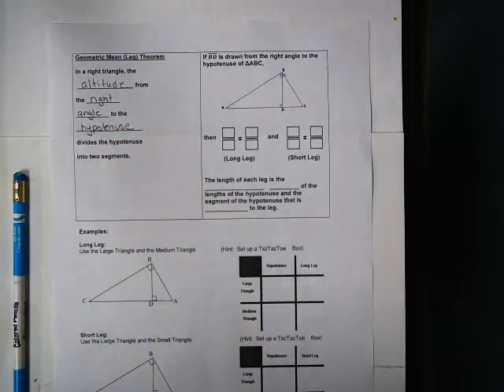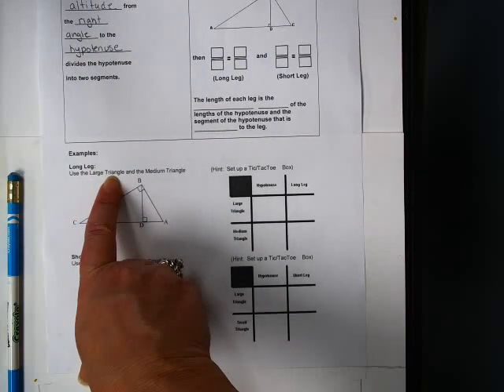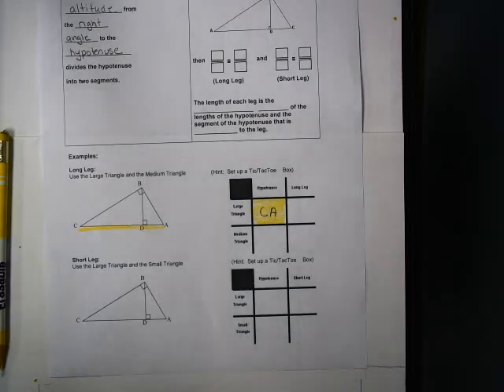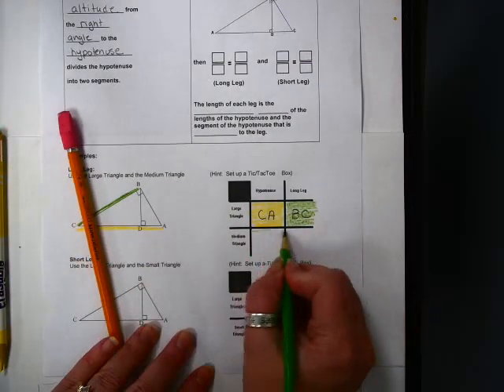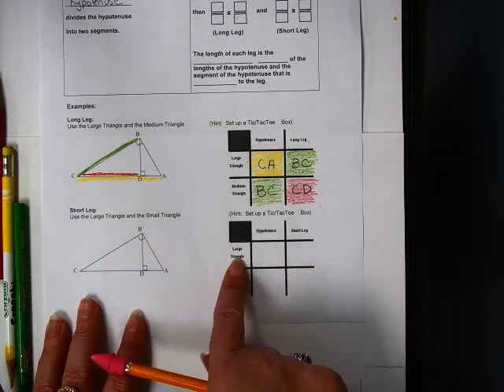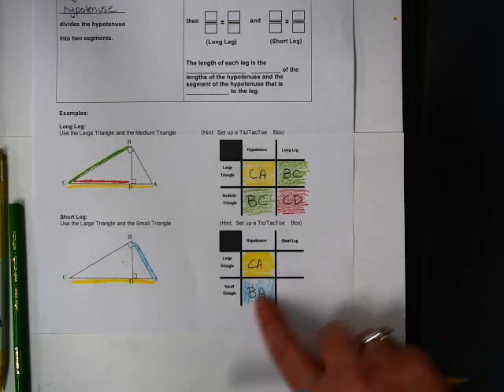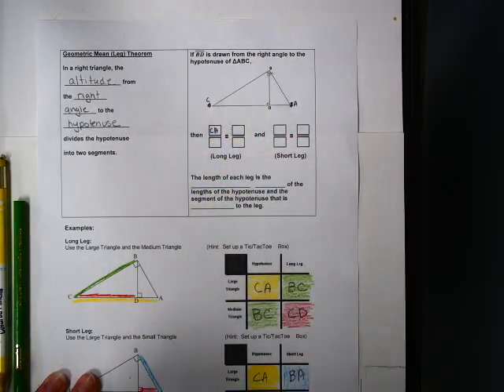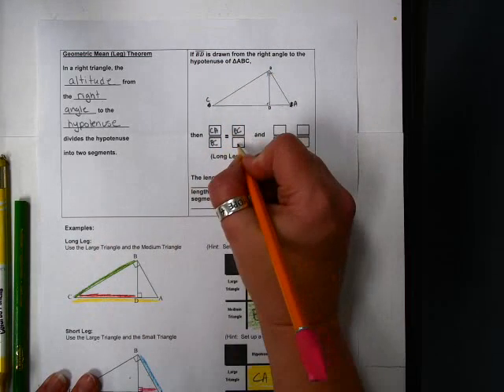Ollmann Geometry Notes 7.3 (PART ONE)